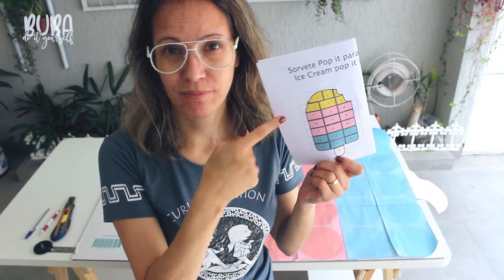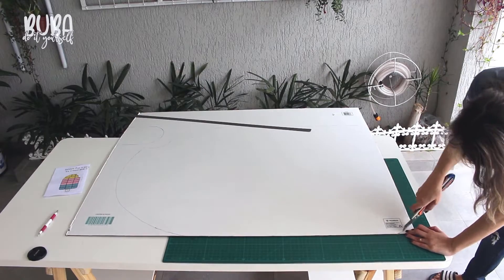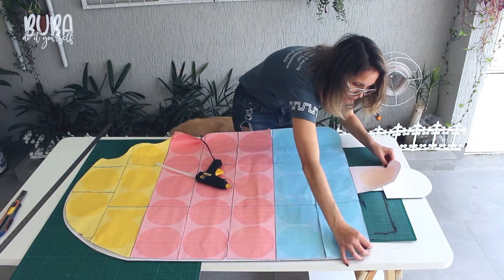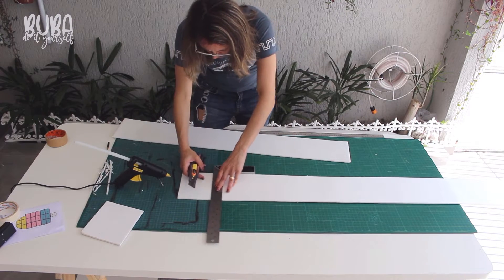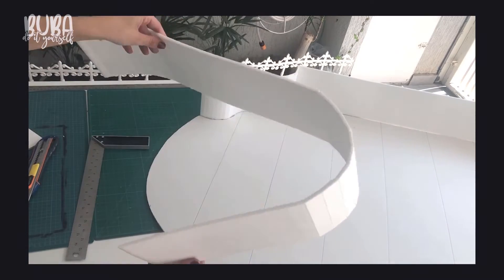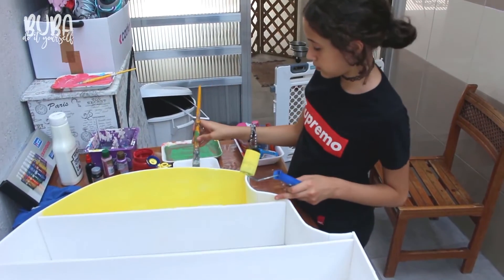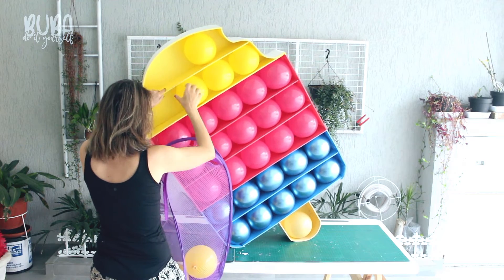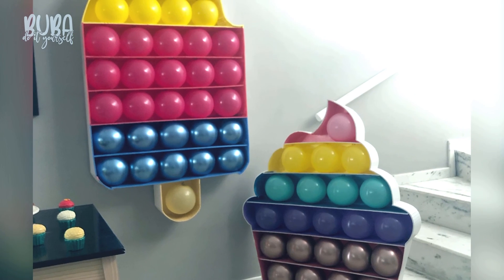Ice Cream Pop It - Do It Yourself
DIY party party pop it fidget toy - Lovely idea for decoration in front of the party table, or on the main table panel. The best is made of cardboard.
Step by step how to make a balloon box sculpture in ice cream  theme, Pop it ice cream decoration easy and simple to do, need depron xps (foamboard) board, mold, hot glue and  balloons.
How to make ice cream Balloon in a simple and easy way. idea to make in your decoration of events and parties, super easy and simple to make, giant pop it ice cream.
Sculpture for party decoration with balloons - mosaic of balloons ice cream party
Use it in a birthday party with different themes, such as beach party, heat party, pop it party, ice cream party, park party among other themes